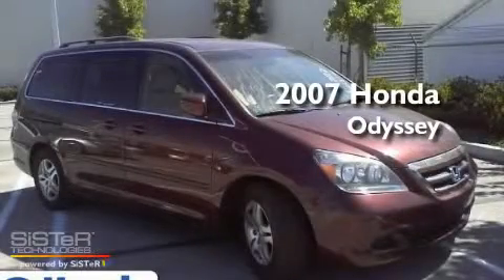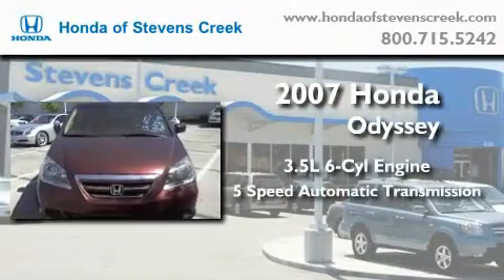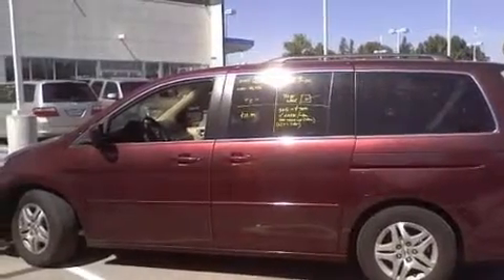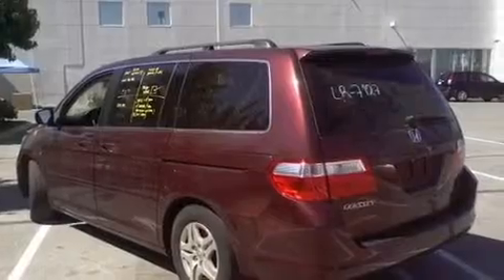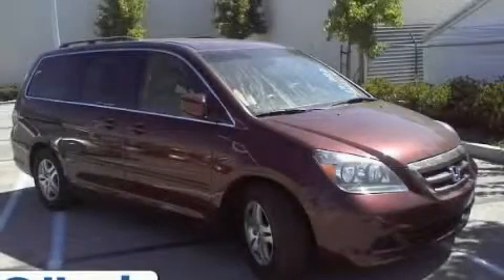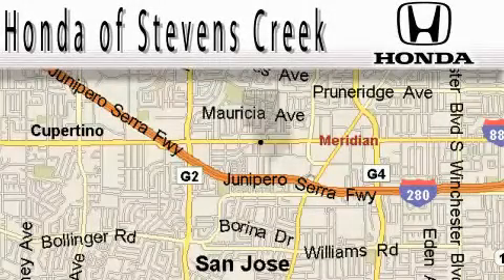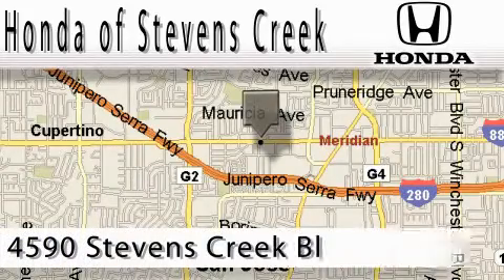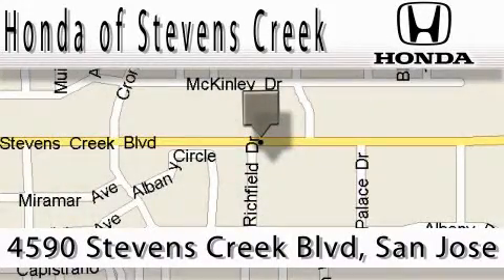2007 Honda Odyssey San Jose CA 95129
Year: 2007
 Make: Honda
 Model: Odyssey
 Engine: 3.5L V-6cyl
 Trans.: 5-Speed Automatic
 Exterior: Maroon
 Miles: 45,346
 Interior: Beige

 2007 Honda Odyssey San Jose CA